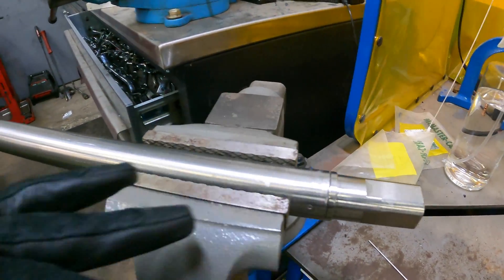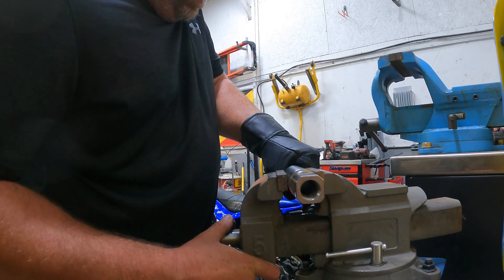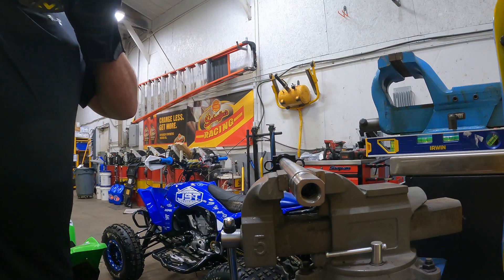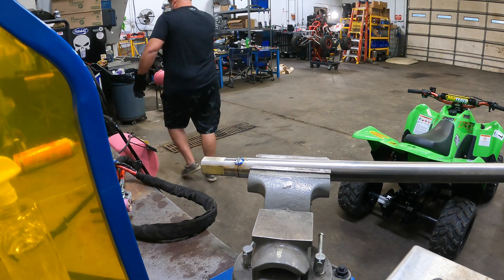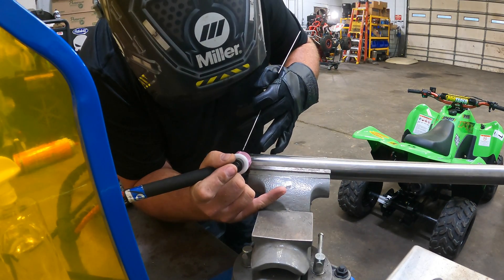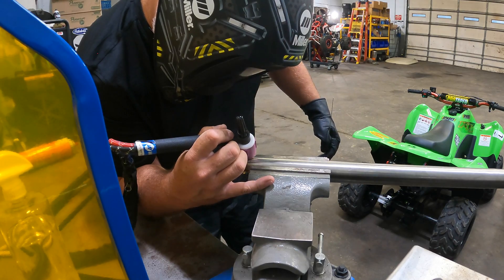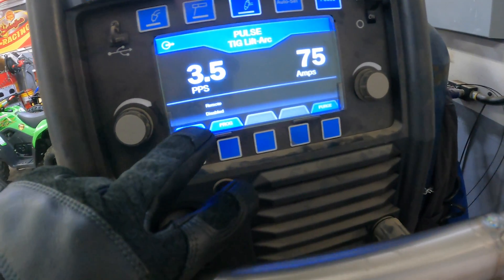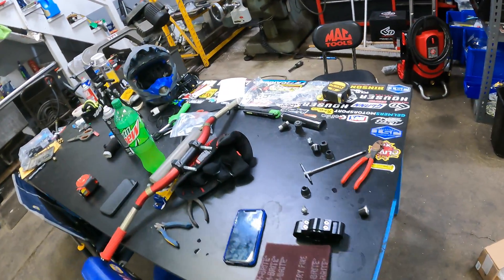Can you weld titanium at home?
does is work